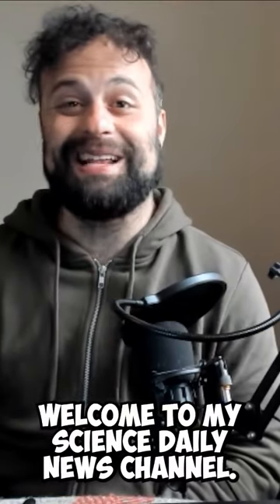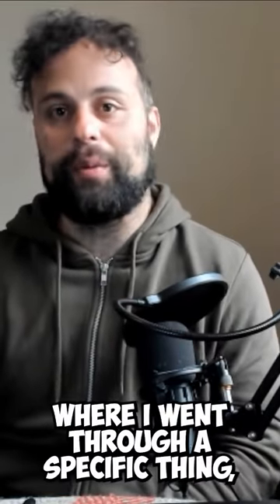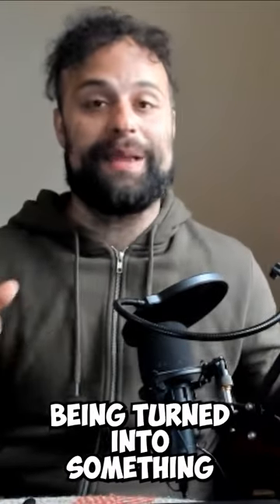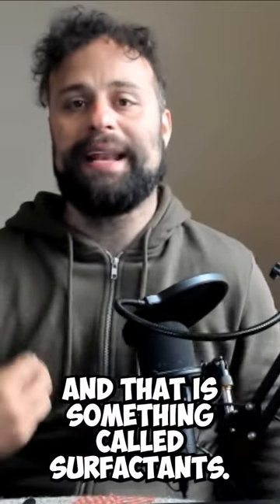plastics to soap